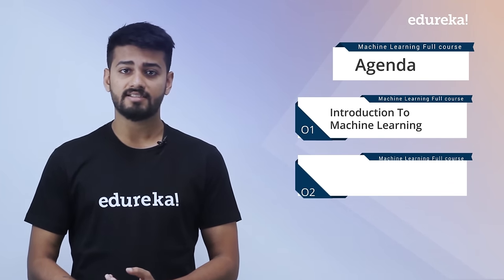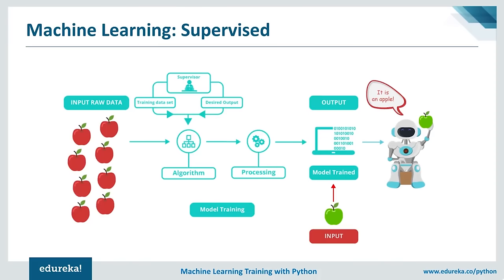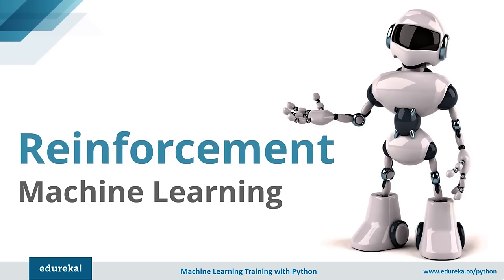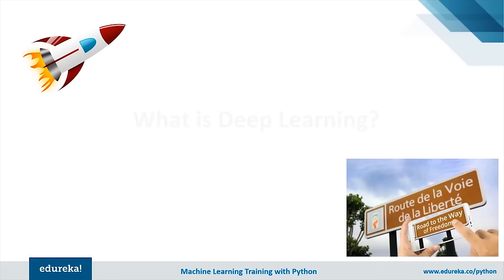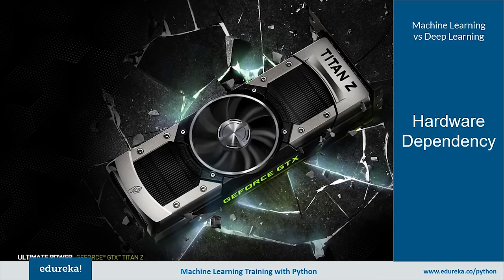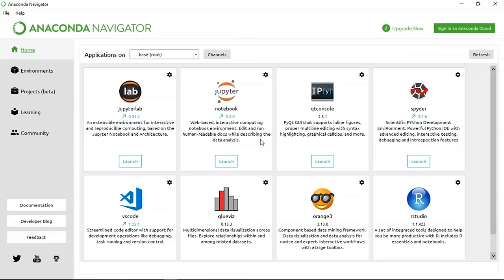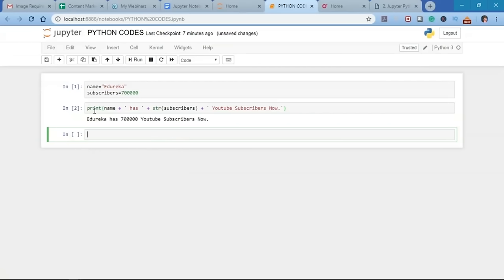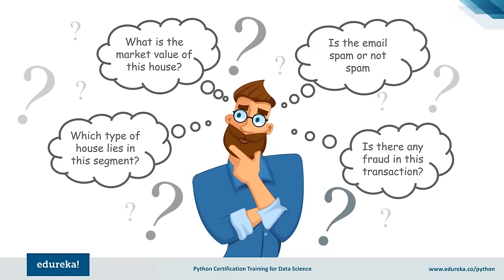Machine Learning Full Course - Learn Machine Learning 10 Hours | Machine Learning Tutorial | Edureka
This Edureka Machine Learning Full Course video will help you understand and learn Machine Learning Algorithms in detail. This Machine Learning Tutorial is ideal for both beginners as well as professionals who want to master Machine Learning Algorithms. Below are the topics covered in this Machine Learning Tutorial for Beginners video:
00:00 Introduction to Machine Learning Full Course
2:47 What is Machine Learning?
4:08 AI vs ML vs Deep Learning
5:43 How does Machine Learning works?
6:18 Types of Machine Learning
6:43 Supervised Learning
8:38 Supervised Learning Examples
11:49 Unsupervised Learning
13:54 Unsupervised Learning Examples
16:09 Reinforcement Learning
18:39 Reinforcement Learning Examples
19:34 AI vs Machine Learning vs Deep Learning
22:09 Examples of AI
23:39 Examples of Machine Learning
25:04 What is Deep Learning?
25:54 Example of Deep Learning
27:29 Machine Learning vs Deep Learning
33:49 Jupyter Notebook Tutorial
34:49 Installation
50:24 Machine Learning Tutorial
51:04 Classification Algorithm
51:39 Anomaly Detection Algorithm
52:14 Clustering Algorithm
53:34 Regression Algorithm
54:14 Demo: Iris Dataset
1:12:11 Stats & Probability for Machine Learning
1:16:16 Categories of Data
1:16:36 Qualitative Data
1:17:51 Quantitative Data
1:20:55 What is Statistics?
1:23:25 Statistics Terminologies
1:24:30 Sampling Techniques
1:27:15 Random Sampling
1:28:05 Systematic Sampling
1:28:35 Stratified Sampling
1:29:35 Types of Statistics
1:32:21 Descriptive Statistics
1:37:36 Measures of Spread
1:44:01 Information Gain & Entropy
1:56:08 Confusion Matrix
2:00:53 Probability
2:03:19 Probability Terminologies
2:04:55 Types of Events
2:05:35 Probability of Distribution
2:10:45 Types of Probability
2:11:10 Marginal Probability
2:11:40 Joint Probability
2:12:35 Conditional Probability
2:13:30 Use-Case
2:17:25 Bayes Theorem
2:23:40 Inferential Statistics
2:24:00 Point Estimation
2:26:50 Interval Estimate
2:30:10 Margin of Error
2:34:20 Hypothesis Testing
2:41:25 Supervised Learning Algorithms
2:42:40 Regression
2:44:05 Linear vs Logistic Regression
2:49:55 Understanding Linear Regression Algorithm
3:11:10 Logistic Regression Curve
3:18:34 Titanic Data Analysis
3:58:39 Decision Tree
3:58:59 what is Classification?
4:01:24 Types of Classification
4:08:35 Decision Tree
4:14:20 Decision Tree Terminologies
4:18:05 Entropy
4:44:05 Credit Risk Detection Use-case
4:51:45 Random Forest
5:00:40 Random Forest Use-Cases
5:04:29 Random Forest Algorithm
5:16:44 KNN Algorithm
5:20:09 KNN Algorithm Working
5:27:24 KNN Demo
5:35:05 Naive Bayes
5:40:55 Naive Bayes Working
5:44:25Industrial Use of Naive Bayes
5:50:25 Types of Naive Bayes
5:51:25 Steps involved in Naive Bayes
5:52:05 PIMA Diabetic Test Use Case
6:04:55 Support Vector Machine
6:10:20 Non-Linear SVM
6:12:05 SVM Use-case
6:13:30 k Means Clustering & Association Rule Mining
6:16:33 Types of Clustering
6:17:34 K-Means Clustering
6:17:59 K-Means Working
6:21:54 Pros & Cons of K-Means Clustering
6:23:44 K-Means Demo
6:28:44 Hierarchical Clustering
6:31:14 Association Rule Mining
6:34:04 Apriori Algorithm
6:39:19 Apriori Algorithm Demo
6:43:29 Reinforcement Learning
6:46:39 Reinforcement Learning: Counter-Strike Example
6:53:59 Markov's Decision Process
6:58:04 Q-Learning
7:02:39 The Bellman Equation
7:12:14 Transitioning to Q-Learning
7:17:29 Implementing Q-Learning
7:23:33 Machine Learning Projects
7:38:53 Who is a ML Engineer?
7:39:28 ML Engineer Job Trends
7:40:43 ML Engineer Salary Trends
7:42:33 ML Engineer Skills
7:44:08 ML Engineer Job Description
7:45:53 ML Engineer Resume
7:54:48 Machine Learning Interview Questions

Edureka Machine Learning Training